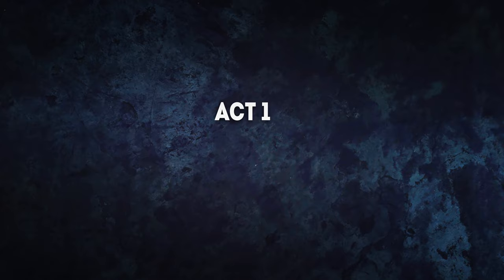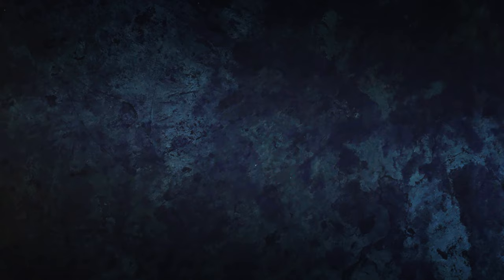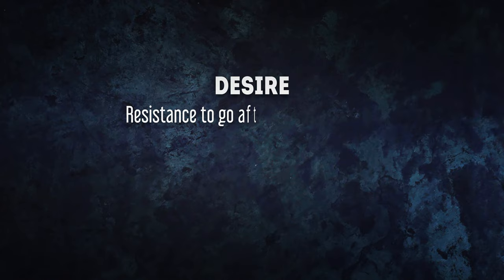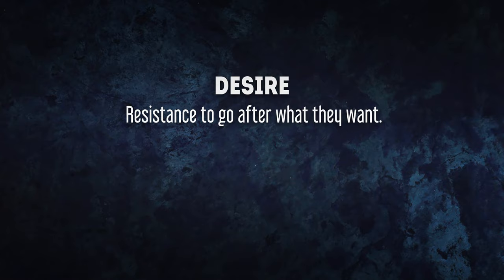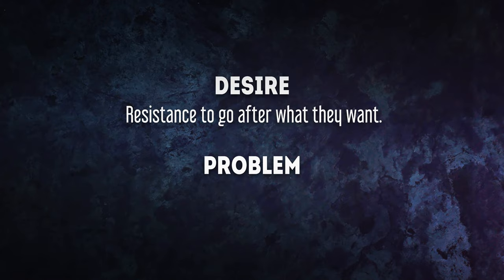Act 1. A Step-By-Step Writers Guide 2021 (part 2/4)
In the series "How to write the 3 act structure" (part 2) we follow the step-by-step writing process to show you how to structure a story using the 3 act structure, starting with act 1.

Act 1 is responsible for setting up the character arc. Your focus is to create a call to action for the protagonist which they will initially resist. The character accepts the call to action to pursue their goal or face a problem by the end of act 1. We then transition into act 2.

This series will help you to plot a story, from introducing your characters to pushing them into the main plotline. This is excellent for any writers who need to know how to plan a novel (particularly for beginners learning how to structure stories for the first time) as this breakdown of the 3 act structure walks you through each story beat clearly from start to end.

Timestamps:
0:00 - Summary
0:49 - The Characters Intention in Act 1
2:14 - Act 1 (1st half)
2:48 - Step 1. Introduce the norm
3:30 - A Story Example (part 1)
4:37 - Step 2. Introduce DESIRE or PROBLEM
5:36 - A Story Example (part 2)
6:08 - Step 3. Introduce their reasoning.
9:01 - A Story Example (part 3)
10:06 - Summary of techniques (1st half)
10:27 - Act 1 (2nd half)
11:13 - Step 1. Call to action
12:50 - A Story Example (part 4)
13:23 - Step 2. Contemplation
14:57 - Plan of action
15:17 - A Story Example (part 5)
16:48 - Step 3. Take Action
18:02 - A Story Example (part 6)
19:10 - Summary of techniques (2nd half)
19:58 - NEXT, transition into Act 2.